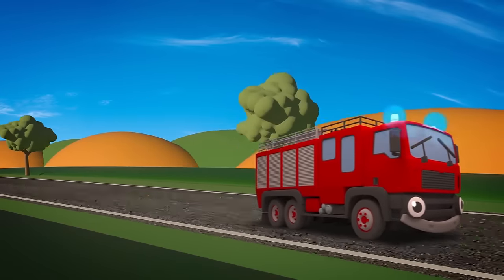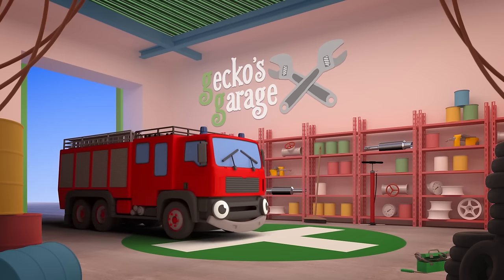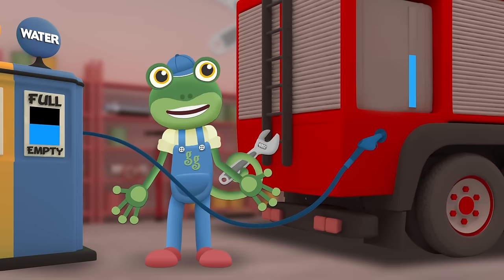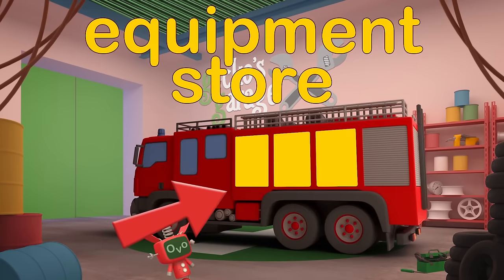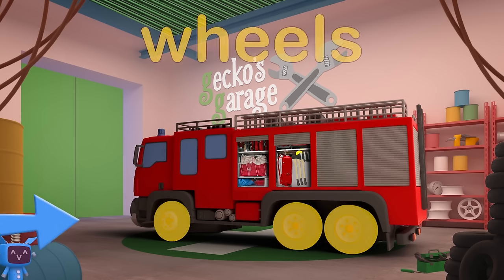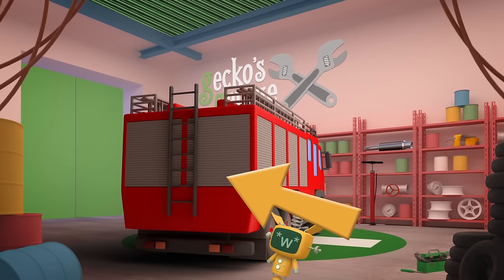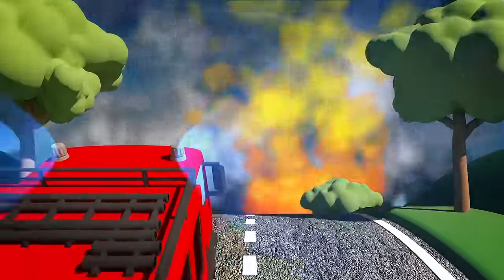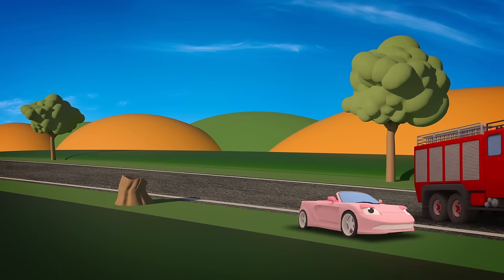Learn Fire Truck Parts with Fiona The Fire Truck | Gecko's Garage | Toddler Fun Learning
Fiona The Fire Truck returns to Gecko's Garage as we learn the parts of a Fire Truck.  Let's find out what makes Fiona special!

Love Toddler Fun Learning and Gecko's Garage?  You can watch all of our videos over on our app.  Watch ad free and download for offline viewing.

Learn Ice cream Truck Parts with Vicky The Ice Cream Van